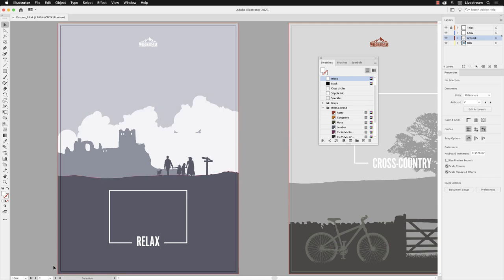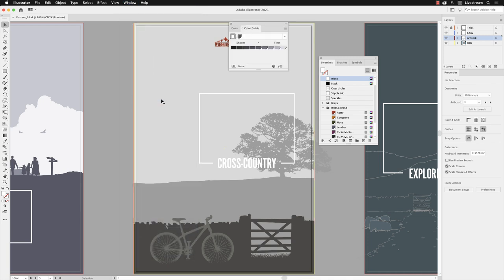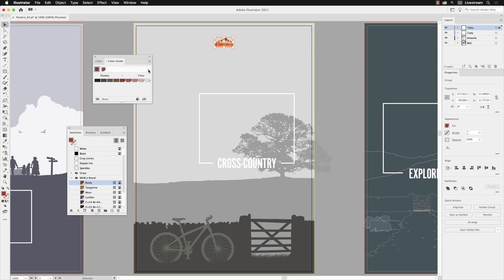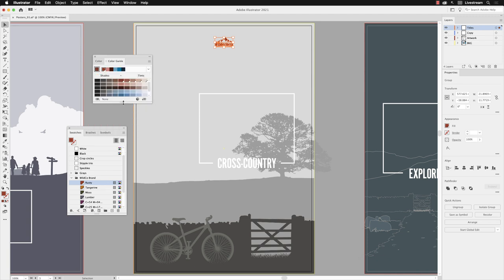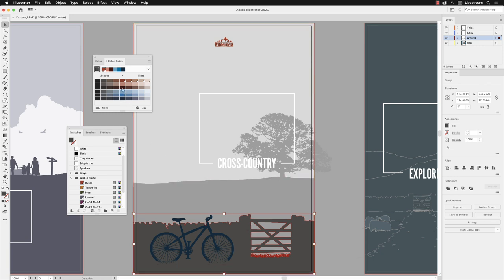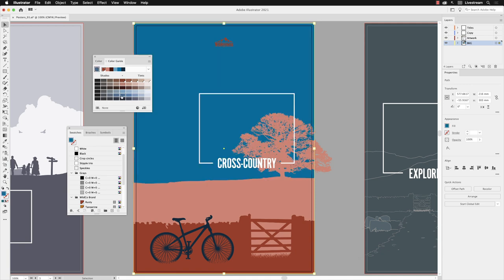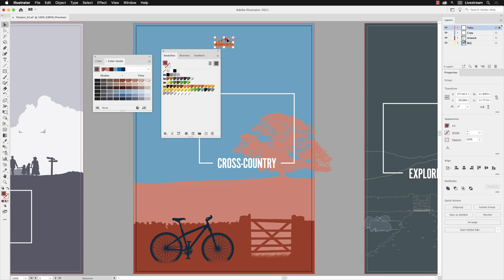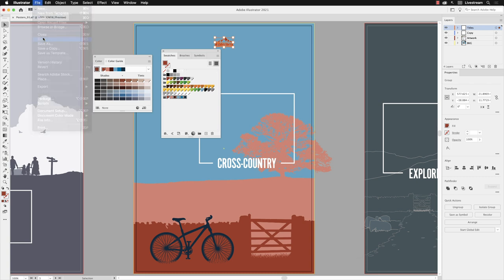Use the Colour Guide Panel